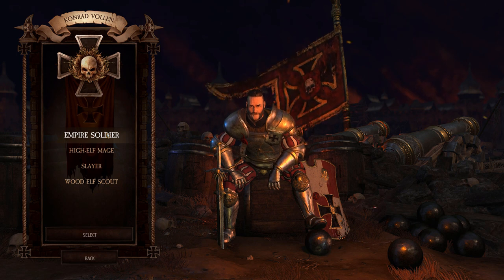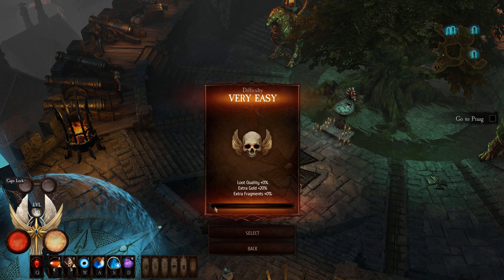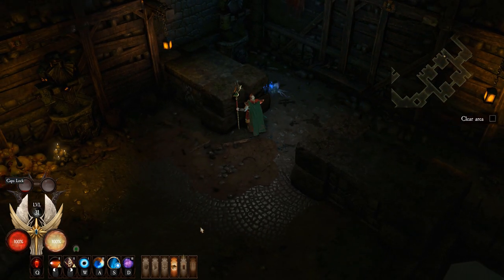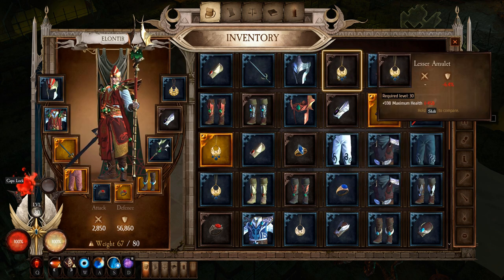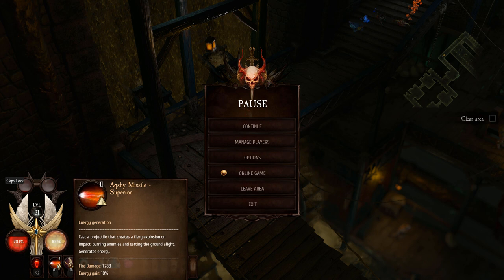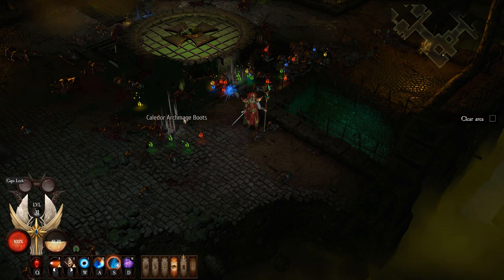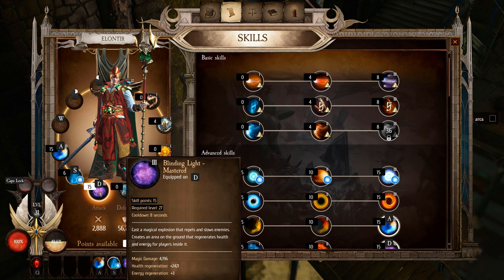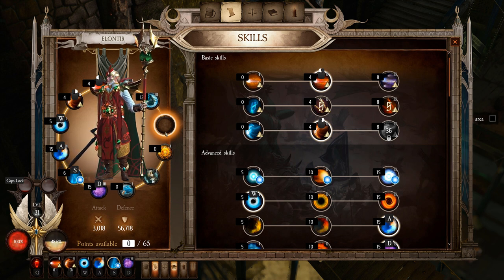Warhammer: Chaosbane - 8 Tips for New Players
In this Beginners Guide for Warhammer: Chaosbane, I talk about 8 tips that will help new players start their journey ahead of the curve.
Time Stamps:
Character Selection  00:33
Difficulty Levels         01:44
Maps                           02:39
Barrels                        03:34
Switching Gear          04:29
Heal Skill                    05:47
Bloodlust                   07:01
Skill Points                08:35

In a world ravaged by war and dominated by magic, you must rise up to face the Chaos hordes. Playing solo or with up to four players in local or online co-op, choose a hero from four character classes and prepare for epic battles wielding some of the most powerful artefacts of the Old World.